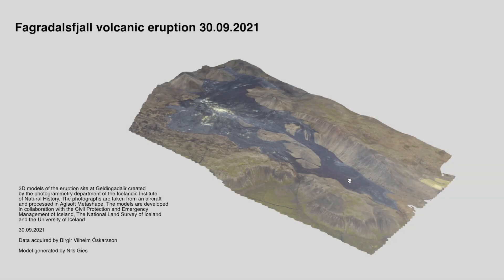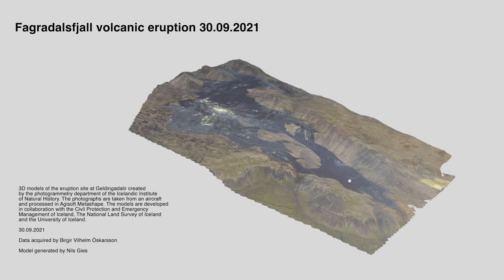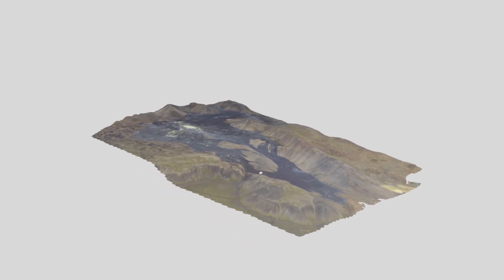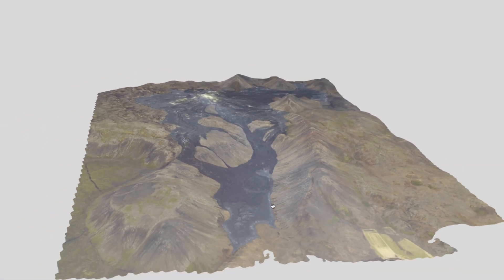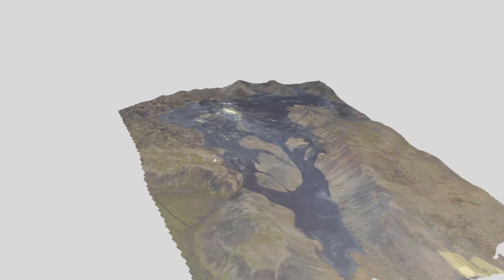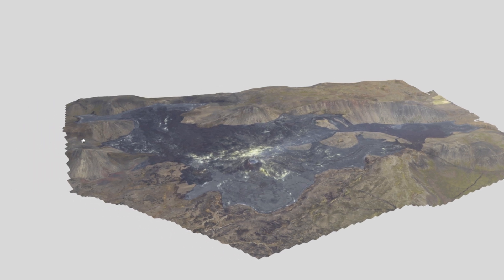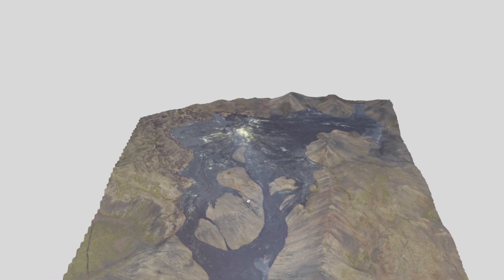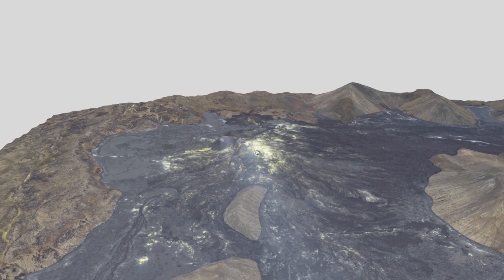Iceland Volcano 3D MODEL update September 30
Hi everyone a newly updated 3D model map of the Fagradalsfjall volcanic eruption. This 3D model of the region captured and developed on 30 September. This was an amazing creation by the photogrammetry department of the Icelandic Institute of Natural History. The photographs are taken from an aircraft and processed in Agisoft Metashape. The models are developed in collaboration with the Civil Protection and Emergency Management of Iceland, The National Land Survey of Iceland and the University of Iceland.